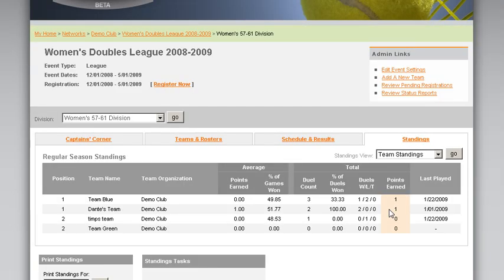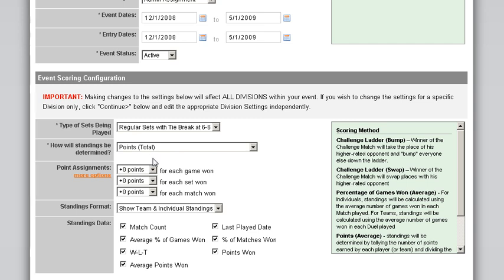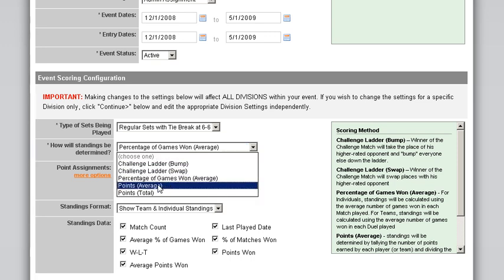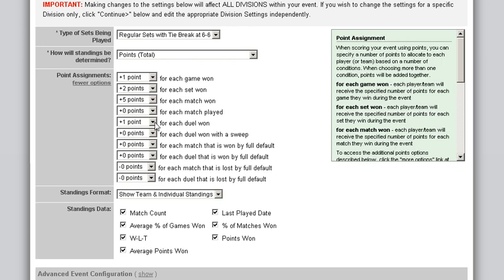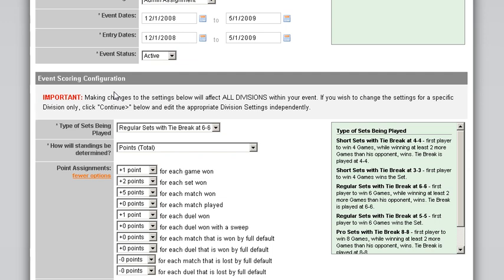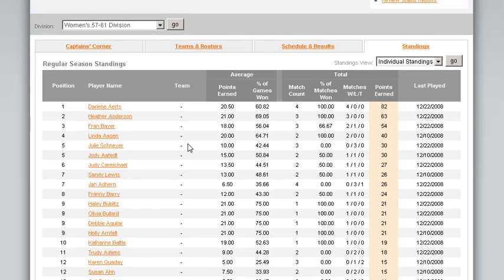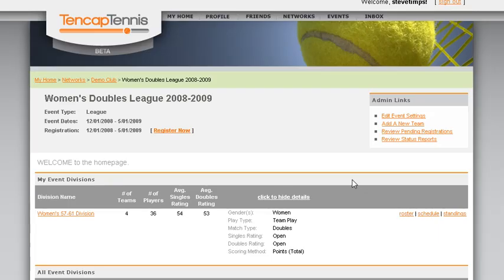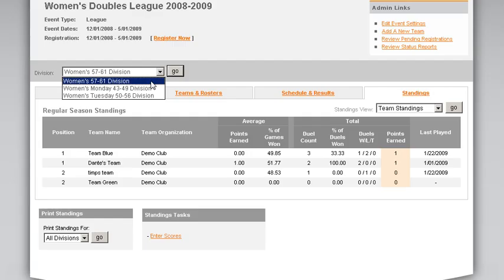Understanding Standings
How to set up standing determinations in the Tencap System.